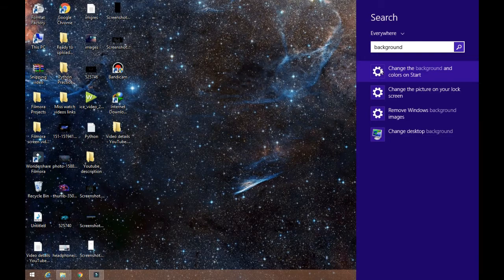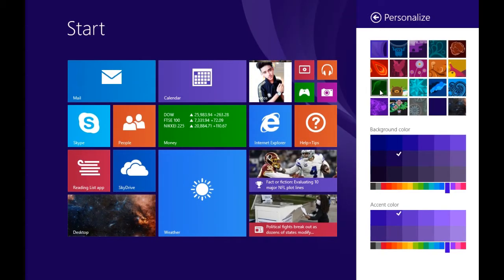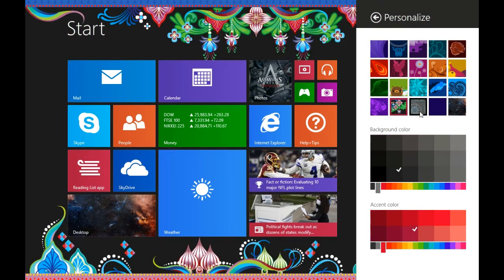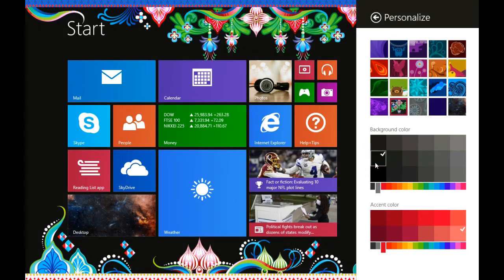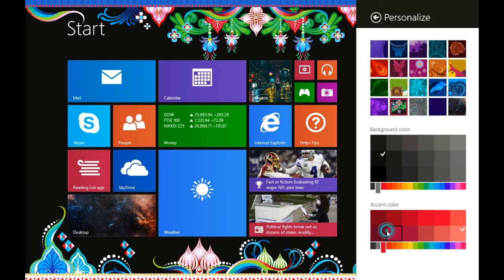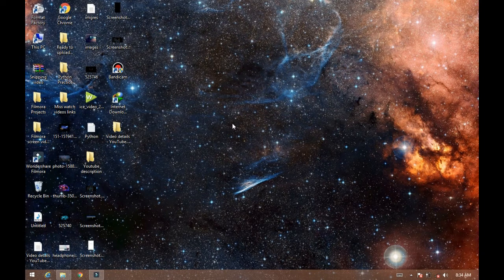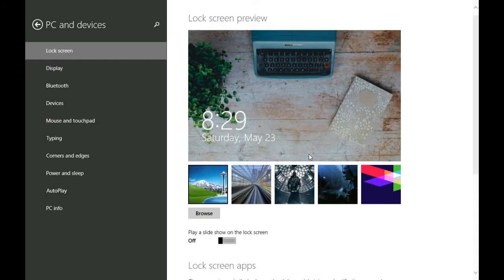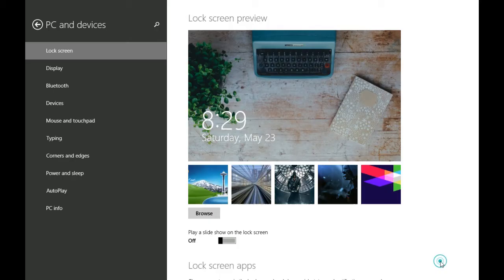how to change start menu wallpaper in windows 8.1 , 8.1pro ,8.1 Enterprise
Top tech
Hi guys this is Muhammad bin hassan And You are seeying our "Top tech" Youtube chennel
So guys You Know that In this video we will learn "How to change start menu Wallpaper and as well as profile picture
in windows 8. In windows 8.1 In Windows 8.1 ,In windows 8.1 pro and also in Windows 8.1 enterprice
This video shows you how to change Windows 8.1 Start Screen Background.
See how to change windows 8.1

start screen background wallpaper image and how it can now be changed to your desktop background image.
You will see how you can use  any background as windows 8.1 start screen wallpaper.
Start screen Windows 8.1 can now be customized by you with a picture of your choosing.

If you wanna customize your windows 8,8.1,8.1 pro,8.1 enterprise so guys IN sha "ALLAH" i will make video on it.
when you give me Support i will give you More information just guys i need to your support
full new Need to your Support

Now you can easily change the background of start as well as Desktop